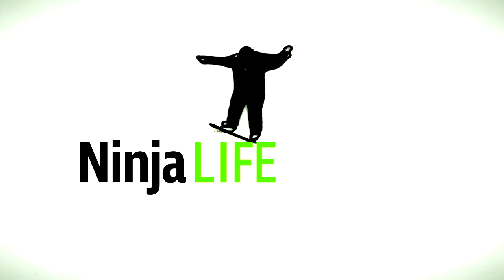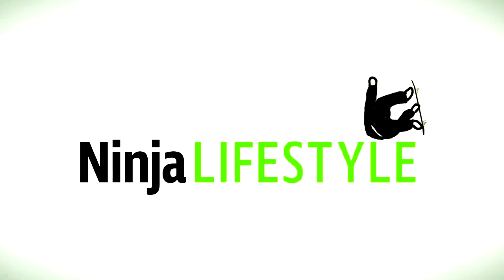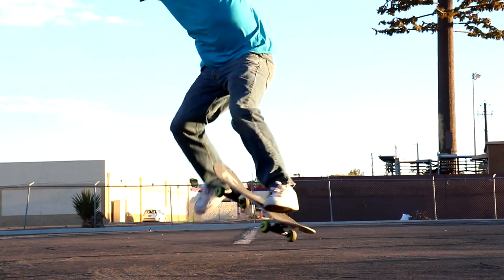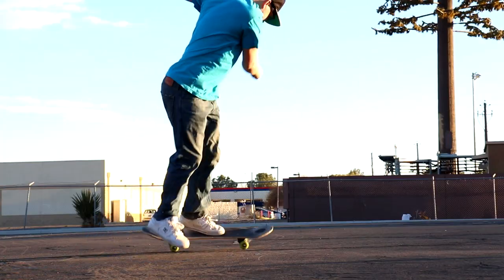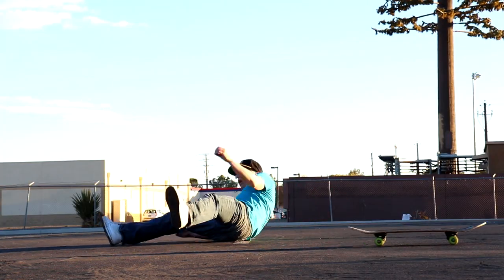LEARN NO-COMPLY 180 (The Easiest Tutorial) THE SECRET VOICES OF NO-COMPLY SKATEBOARDING (Classified)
You have to learn to live with the voices to truly be good at this trick.